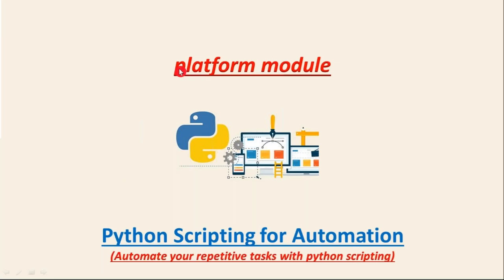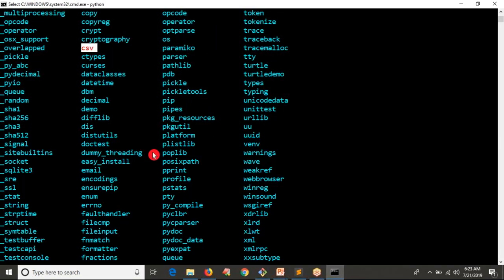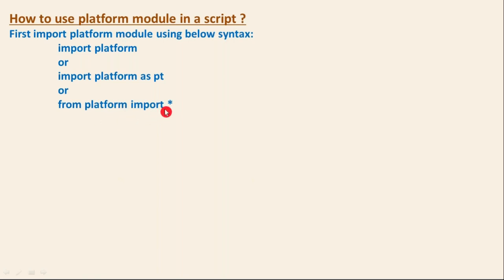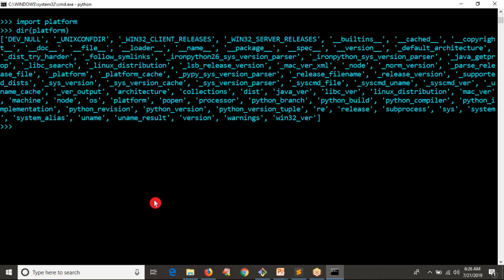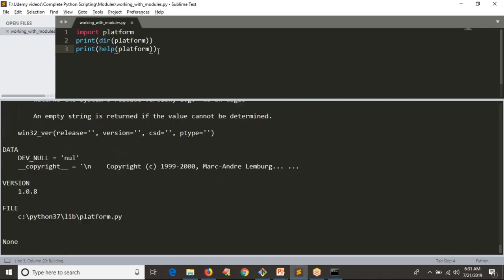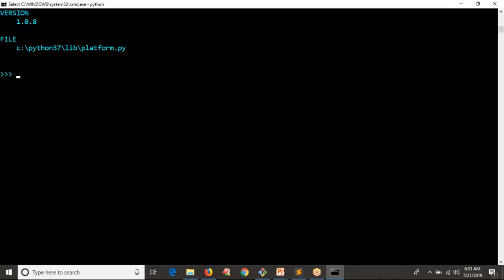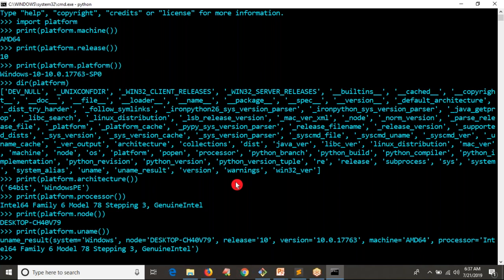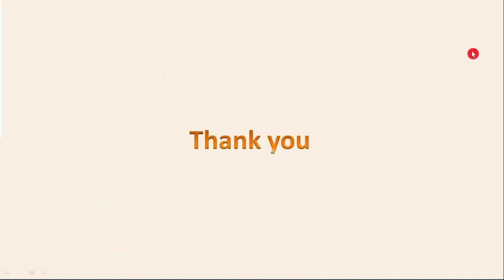36. Complete Python Basics for Automation - Python Platform Module